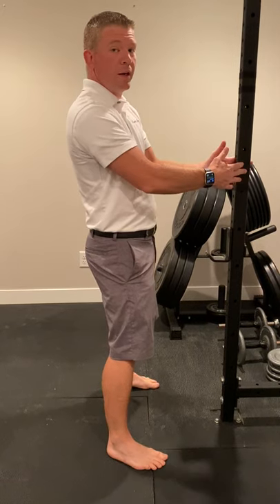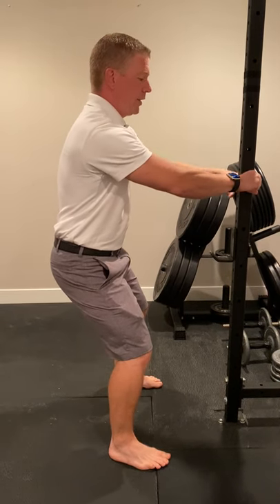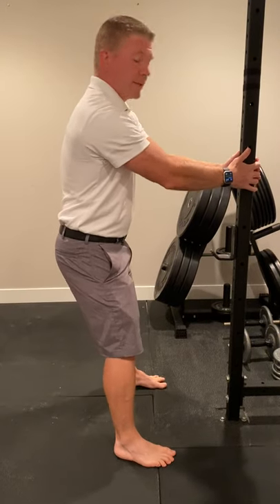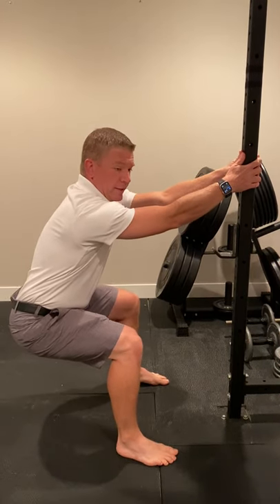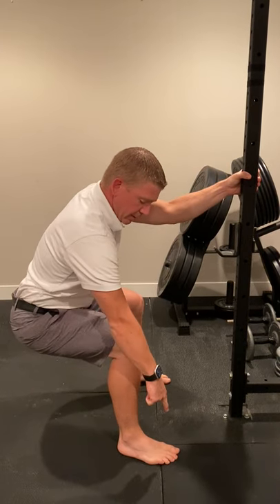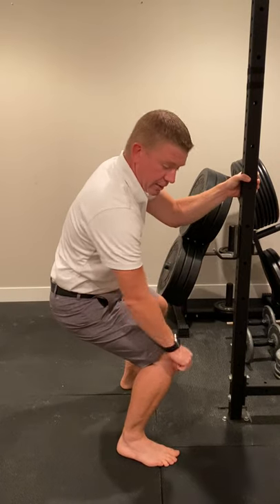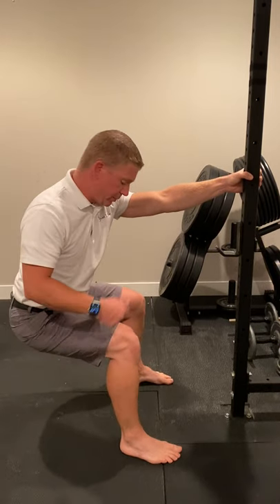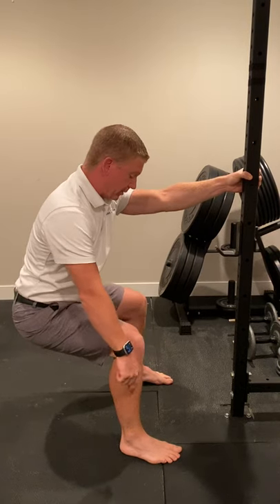Door Knob Squat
Use this to help support proper squat form while taking pressure off the knees.  Grab onto something stable in front of you, like a doorknob, squat back like you are sitting into a chair, keep knees behind toes.  Feet should be close to the door or object you are holding, the goal is to be able to squat with very little help from the doorknob. 8 reps, 3 times per day.